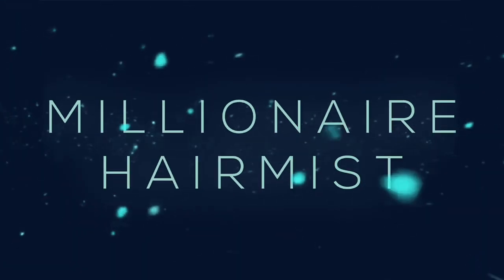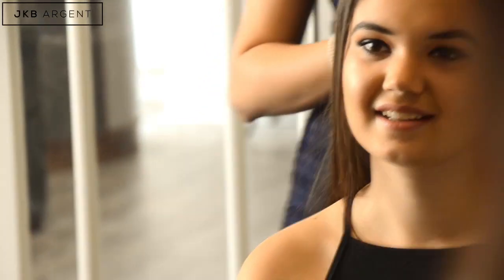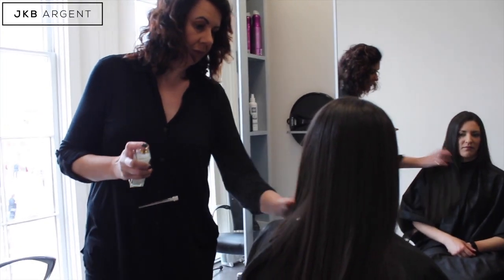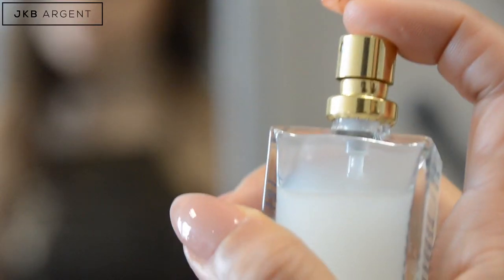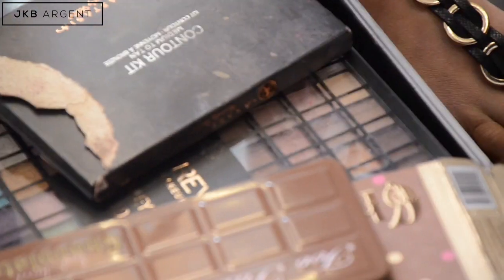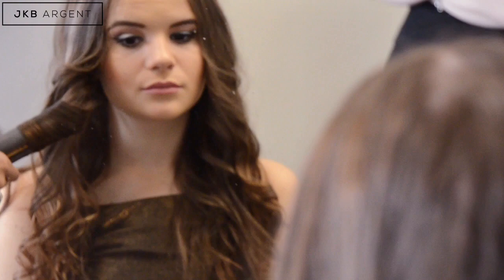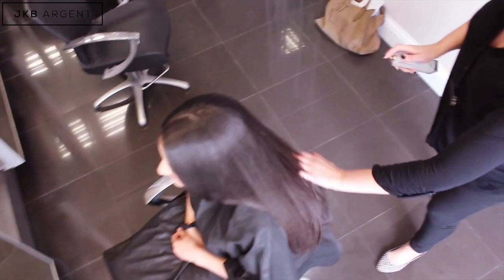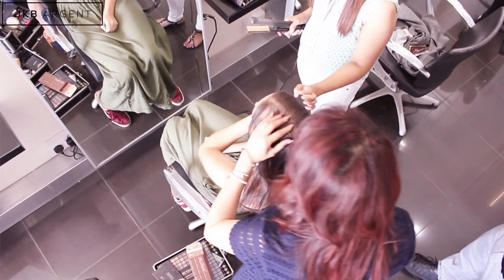JKB Argent Millionaire Hair Mist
Millionaire Hair Mist is a lightweight, multipurpose styling, hydrating and protectant hair mist. Softening hair, acting as a foundation to protect the hair shaft against impurities it keeps frizz at bay, increasing elasticity and improving the condition of hair. Millionaire is made fresh to order, never mass produced so you can be assured it’s an all-natural product free from additives and damaging chemicals.

How to use on your hair

Spray on damp hair before styling, apply a small amount if you have fine hair.

Millionaire will penetrate the hair cuticle and over the next few hours your hair will moisturise and soften, rebuilding and strengthening from the inside out. Its key ingredient, extract of aloe, has a similar chemical structure as keratin (the primary protein in hair) helping to rejuvenate each hair strand, building strength and elasticity.